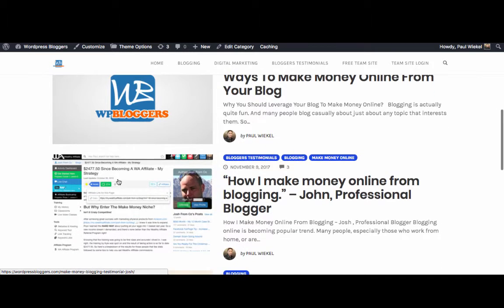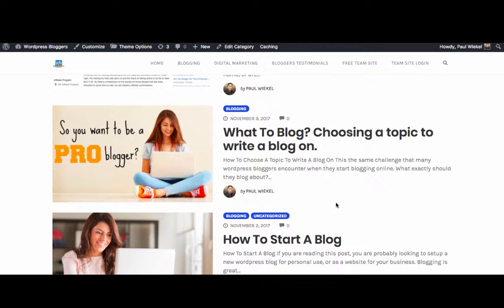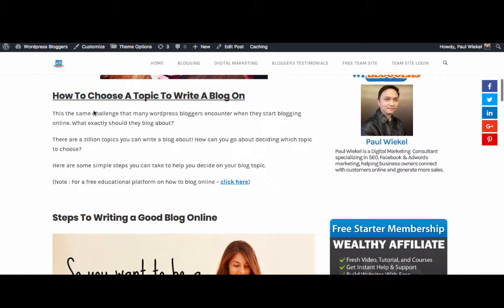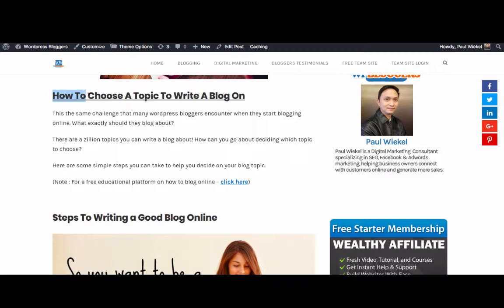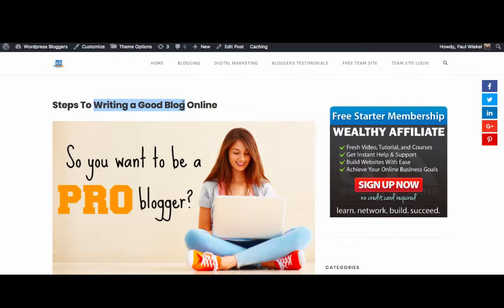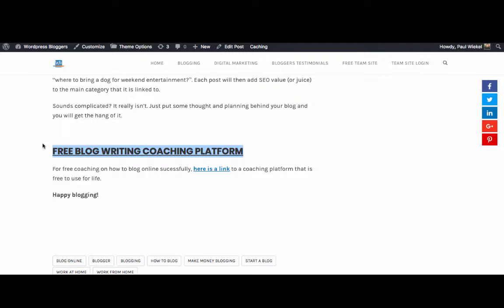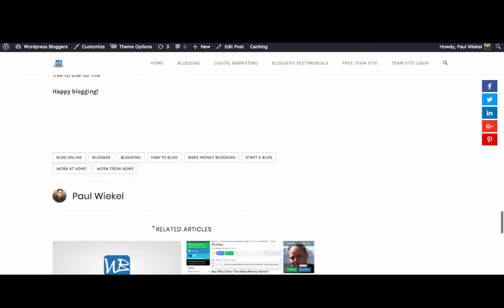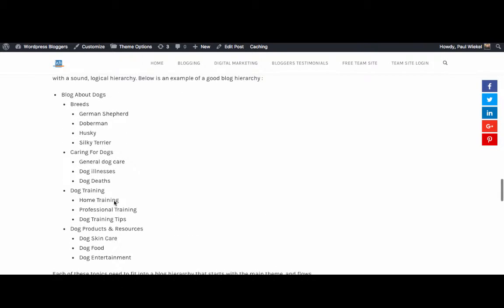Make Money Online Blogging - How To Optimise Your Blog Post for SEO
Learn how to optimise your blog posts for Google through these simple onpage SEO steps.

Rank your blog high on Google and make money online as a professional blogger.

Pro blogging is a way to make money online whereby you can write about your own passion or things that interest you. It is fun, rewarding and as your blog gains in popularity, very lucrative.

If you are a work from home or stay at home parent, blogging could be a good source of income supplement for your family.

This video shows you how to optimise your blog posts to achieve higher ranking on Google. Enjoy!